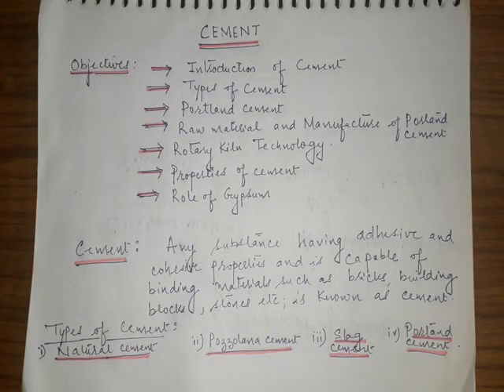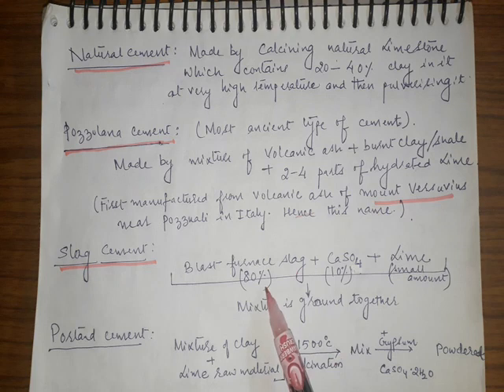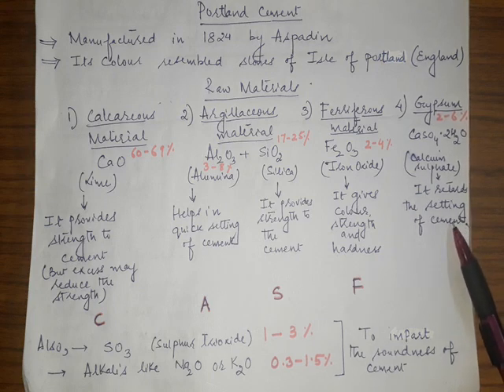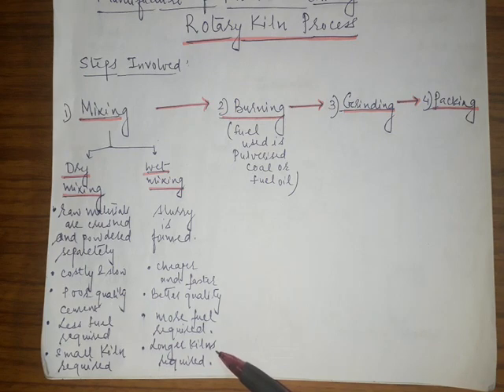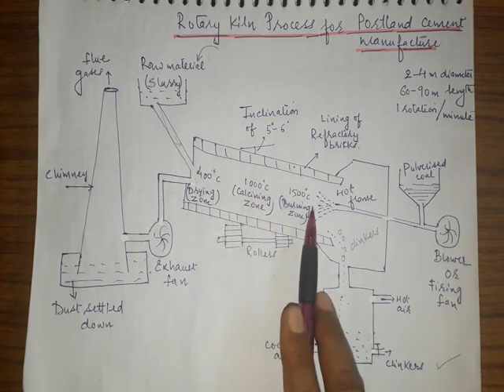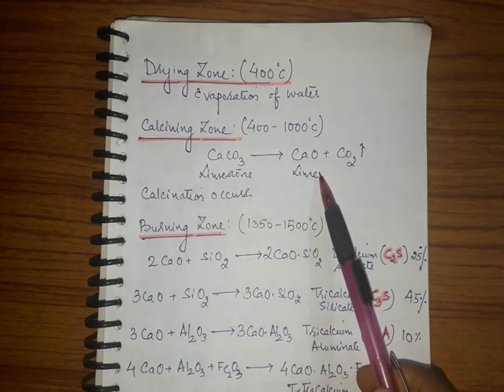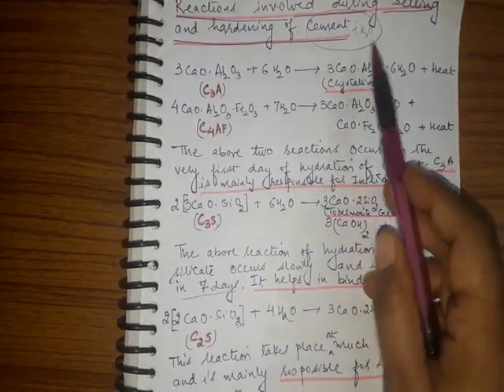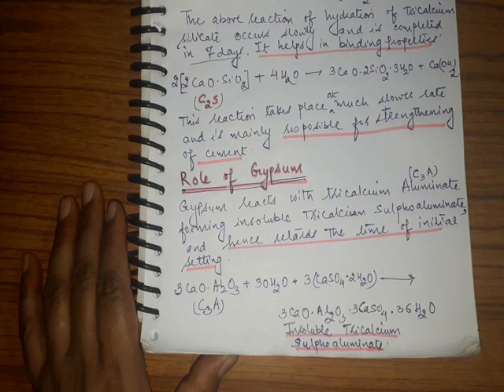INTRODUCTION TO CEMENT by GARIMA PRAJAPAT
Cement,  its properties  and manufacturing by rotary kiln process